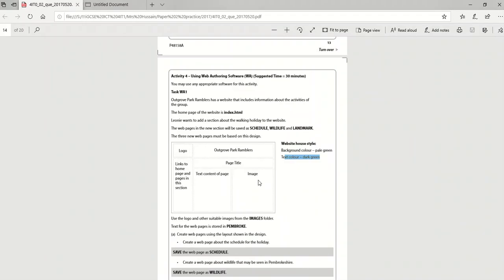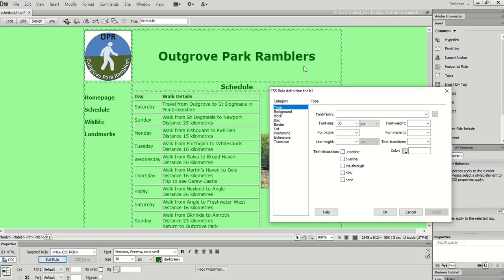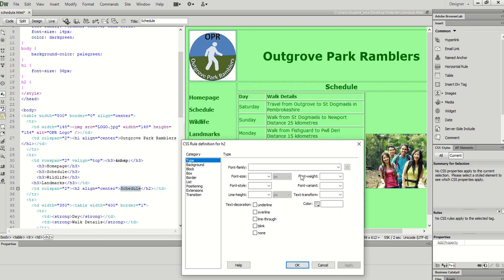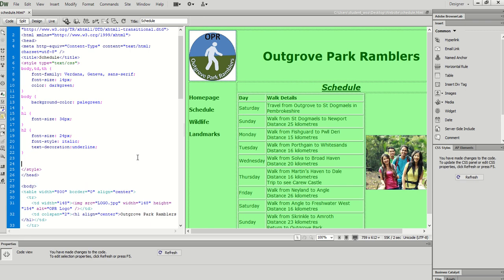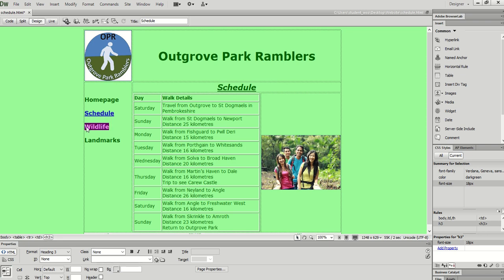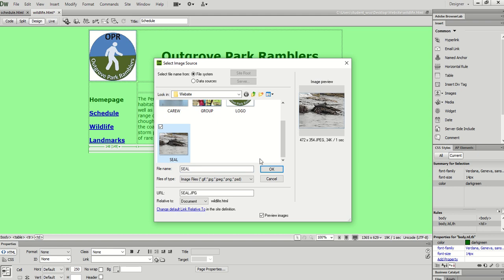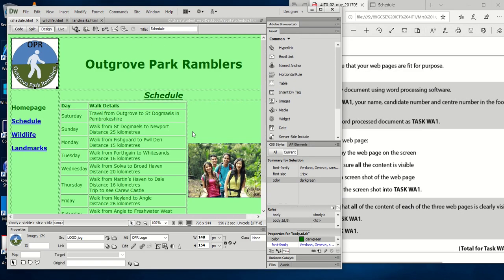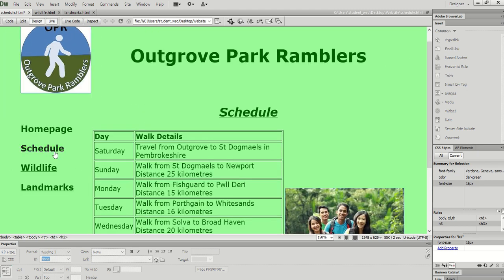Web authoring using Dreamweaver (iGCSE ICT 2017 task) - Video 3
This is the final of three videos which goes through the web authoring task of the iGCSE ICT 2017 paper. This video specifically looks at editing CSS rules to adjust the styling applying by heading tags (h1, h2..), editing internal CSS script yourself, linking pages, and changing the colour of hyperlinks from the default colour.